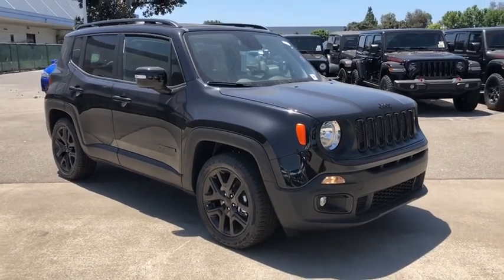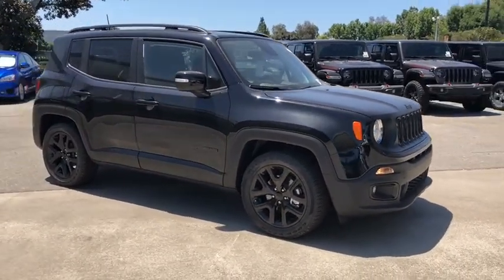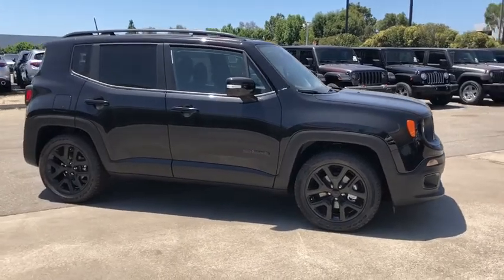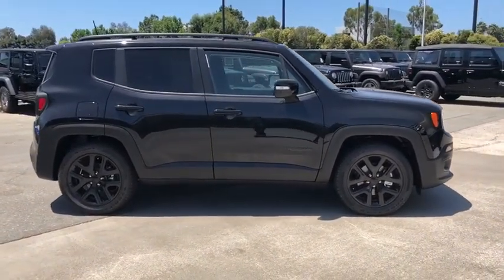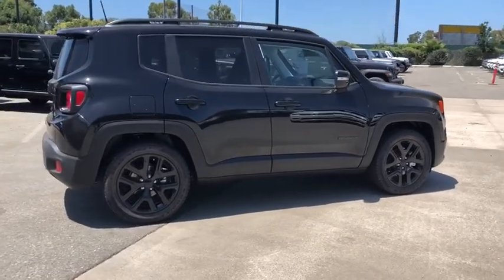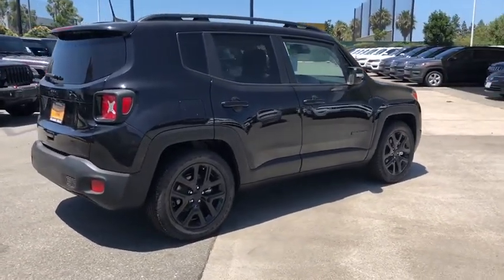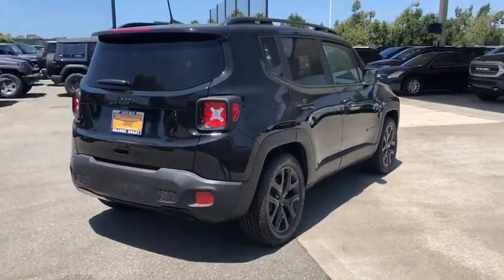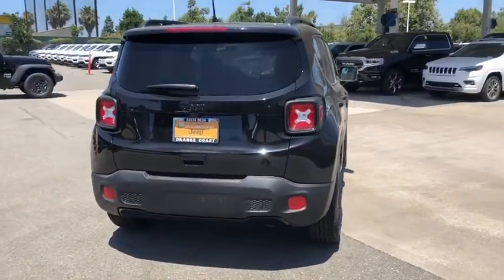2018 Jeep Renegade Costa Mesa, Huntington Beach, Irvine, San Clemente, Anaheim, CA RE83326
2018 Jeep Renegade